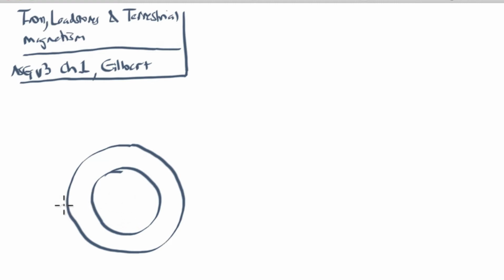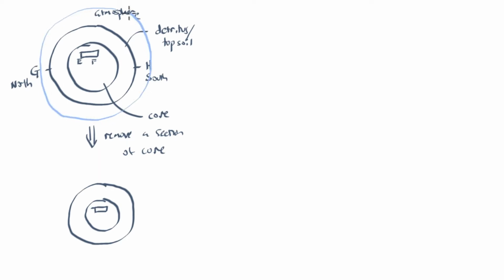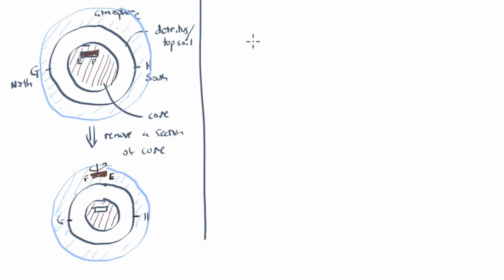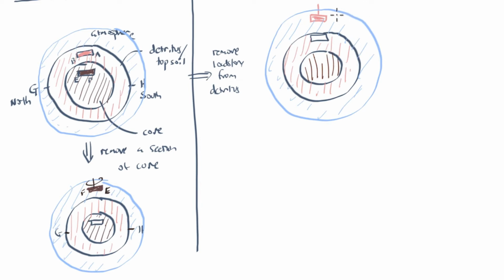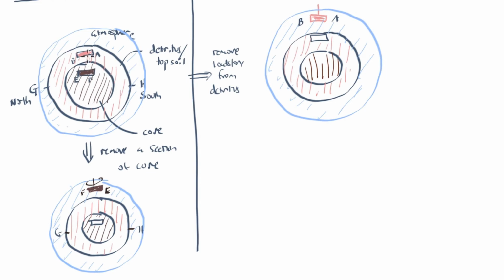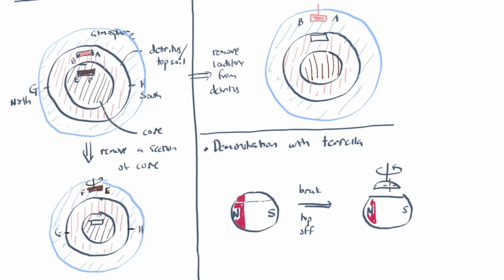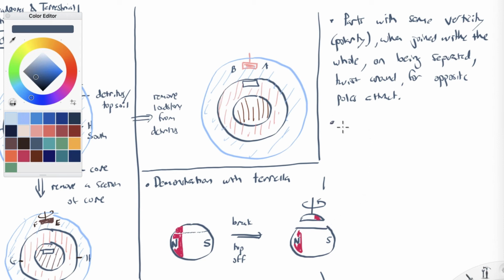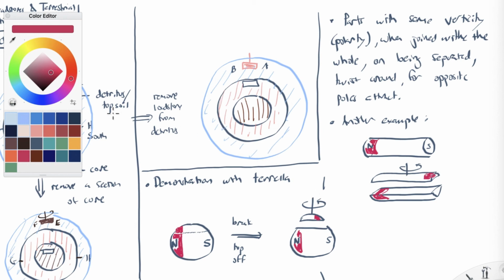Iron, lodestones and terrestrial magnetism (ASGv3Ch01Lect04)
Suppose that you have a magnet (either a bar magnet or a spherical magnet; it doesn't matter).  What happens when you break it apart?  Will the parts retain the same orientation or will they tend to reconfigure themselves?